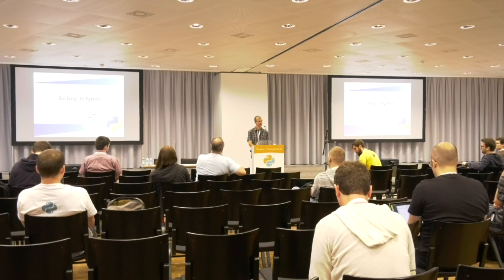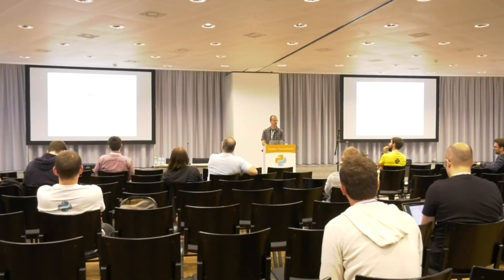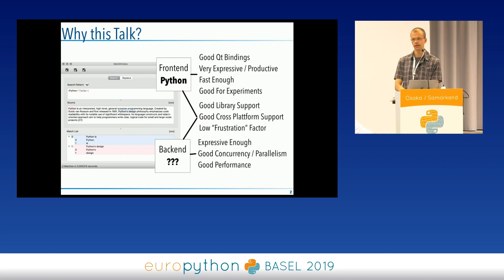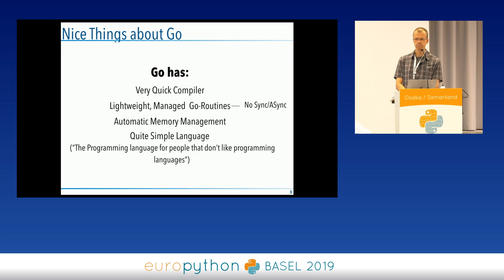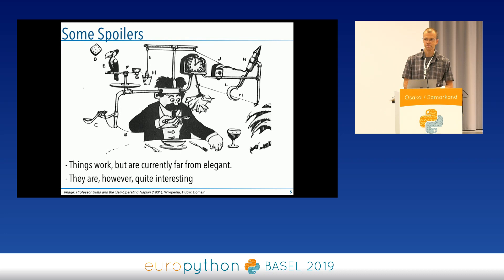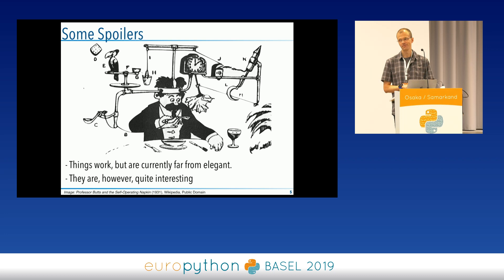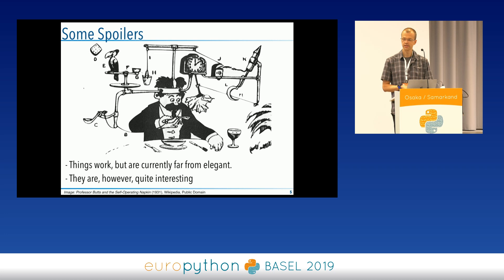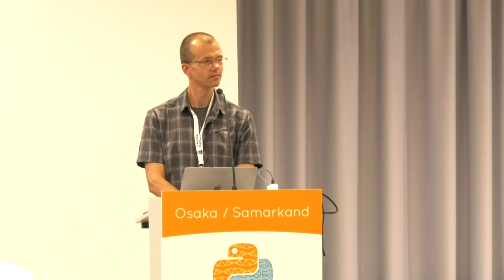Stefan Baerisch - Go(lang) to Python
"Go(lang) to Python
[EuroPython 2019 - Talk - 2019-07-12 - Osaka / Samarkand]
[Basel, CH]

By Stefan Baerisch

Python and Go are a great combination. Like Python, Go is easy to learn, powerful to use and has many useful libraries. Go and Python work great together: Go has better performance and parallelism, while Python is more expressive. Wouldn't it be nice if you could combine the benefits of Go and Python in one program? This talk shows you how.

Why you may want to attend
Extension modules written in C/C++ or other languages are one of the major strength Python. Go is a useful language to extend Python. This talk explains to you how to implement extension modules in Go.

Content of the Talk
The talk shows how to use CGO to make Go code available as a C library and then to use Cython to make this library available as a Python extension module.

We start by building a wrapper for simple Go code that adds some numbers and returns the results. This program is our end-to-end example to demonstrate the steps necessary to create a Python extension module in Go.
Next, we move to more complex use cases. We look at different ways to share complex data and to use Python callbacks from Go.
Then, we see how to how to handle Go's Garbage Collector when exposing with Go Objects.
Finally, the talk goes into the advantages and disadvantages of Go as an extension language for Python. We also look at some of the alternative ways to make Go code available in Python.

Recommended Prerequisites
To get the most out of the talk, you should know about the difference between native Python modules and extension modules written in other languages. Some background on concepts like garbage collection, stack and heap, and dynamic/shared libraries are beneficial. Knowledge of the Python C API is not required.
You do not need to know how to write Go code to follow the talk - the talk explains all the required Go.